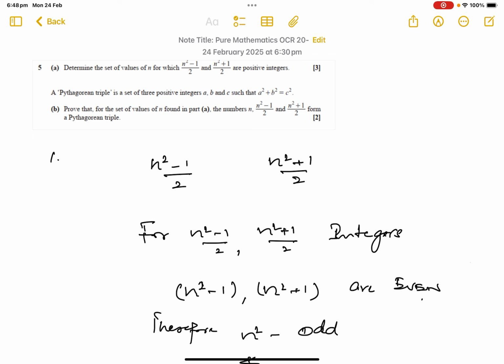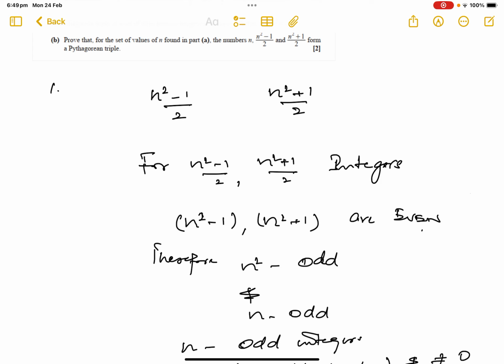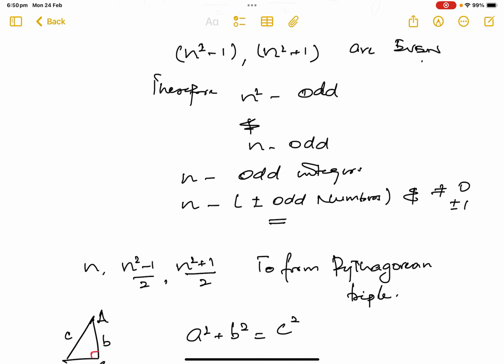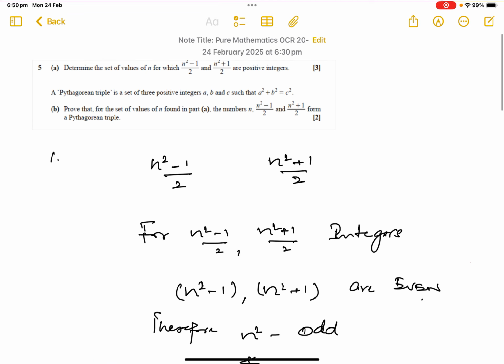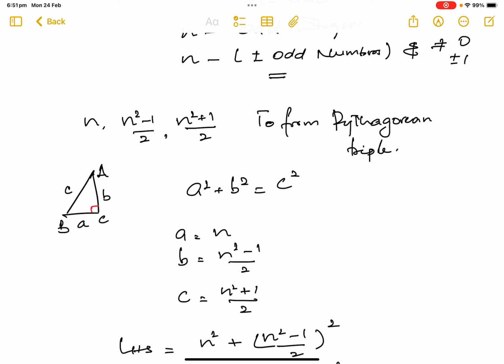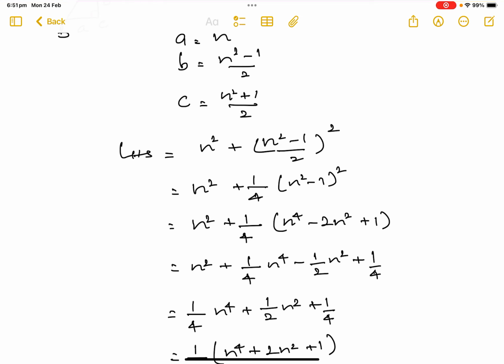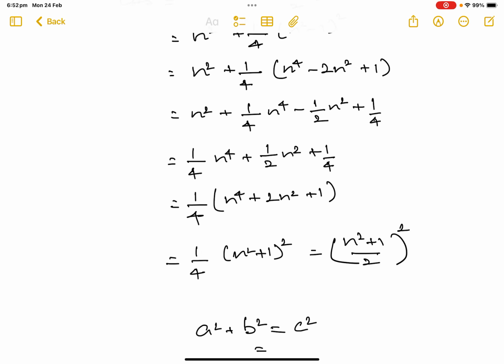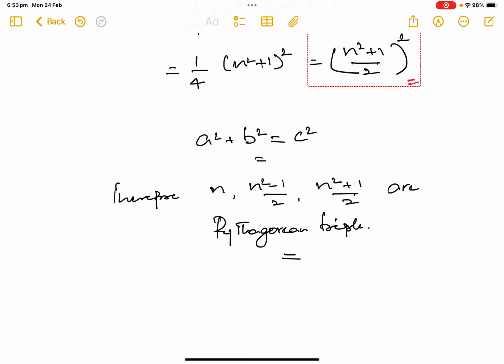Past UK OCR A/L question on Pure Mathematics.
Past UK Oxford & Cambridge question on Pure Mathematics for A/L students.